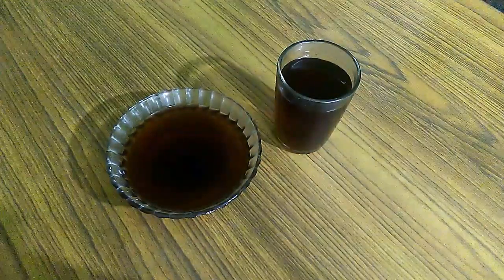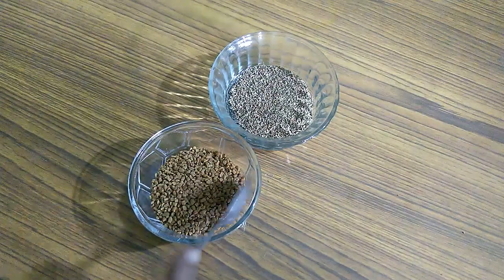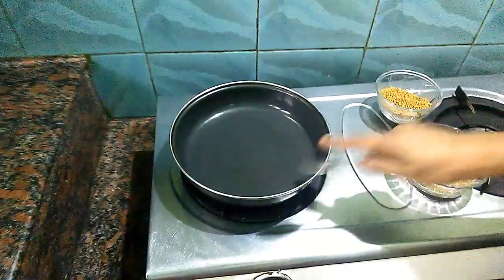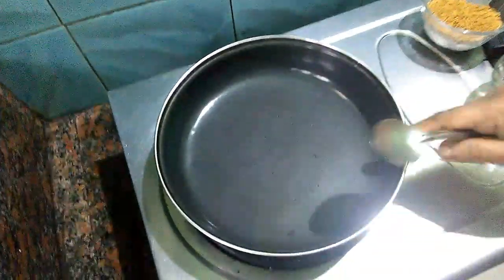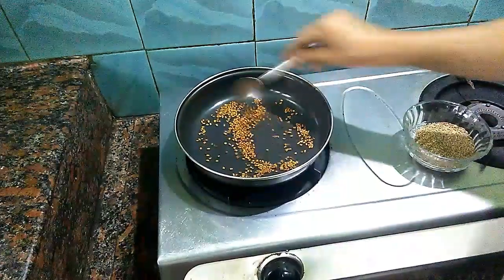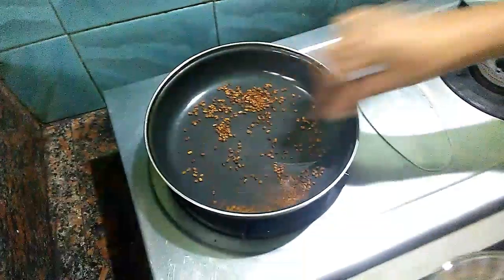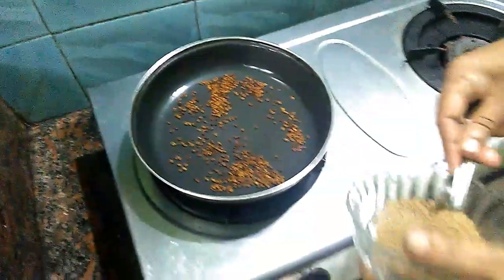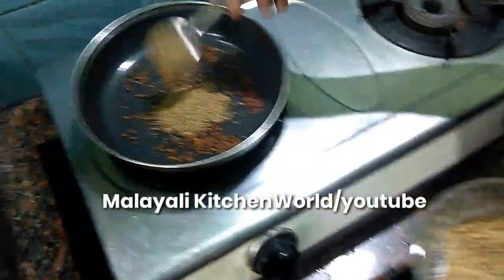വയറിനകത്തെ നീർക്കെട്ട് മാറുവാനുള്ള ഒറ്റമൂലി|Home remedy in Malayalam for neerkettu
Health tips in malayalam for neerkettu (നീർക്കെട്ട് ) in stomatch

This is a very powerful home remedy and solution for neerkettu and other stomatch problems

വയറിനകത്തെ നീർക്കെട്ട് മാറുവാൻ ഏറ്റവും നല്ല ഒറ്റമൂലി ആണ് ഇത്.